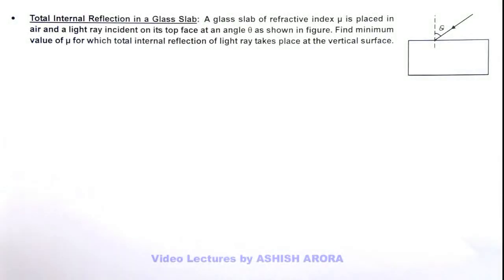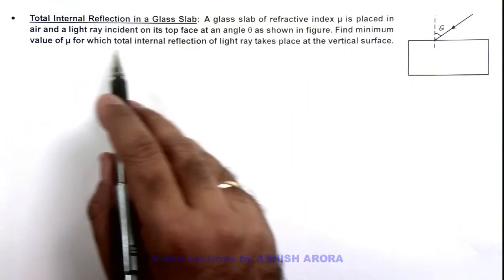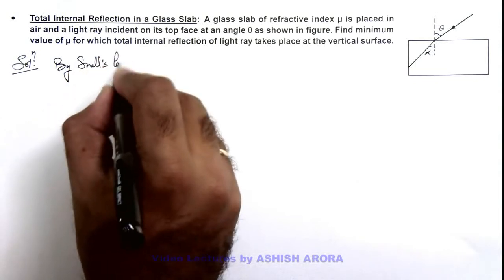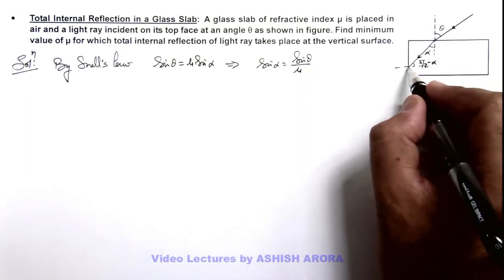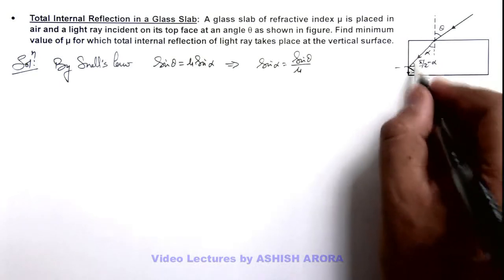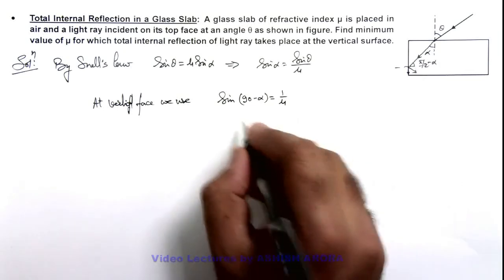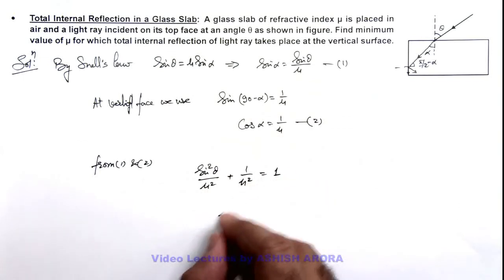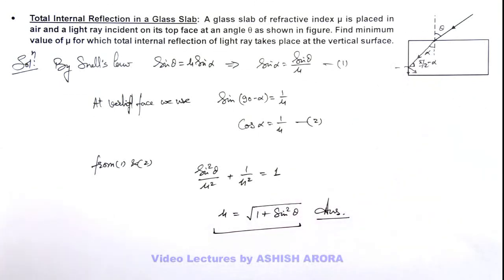22. Advance Illustration | Geometrical Optics | Total Internal Reflection in a Glass Slab